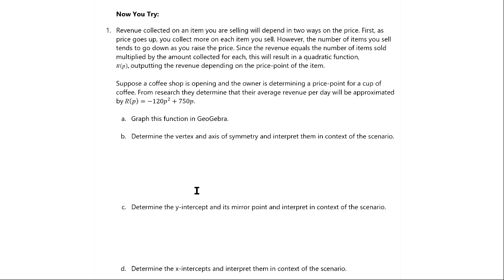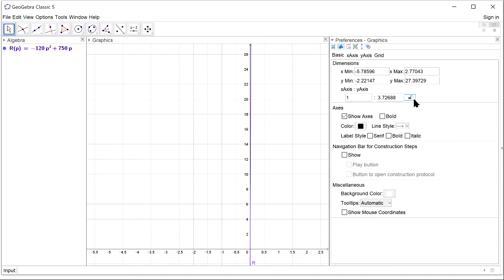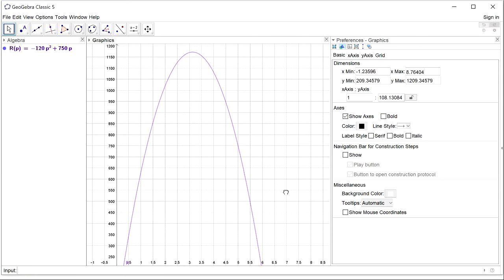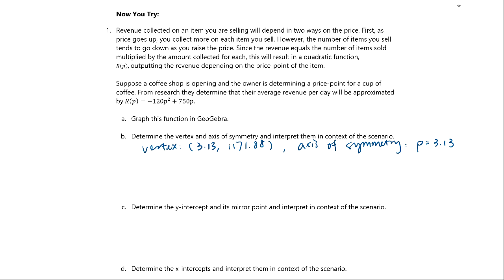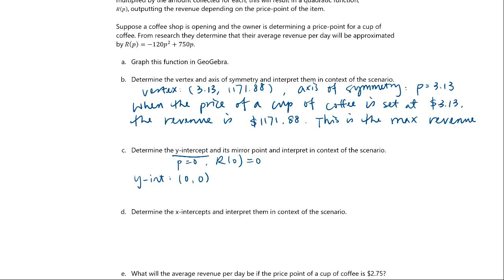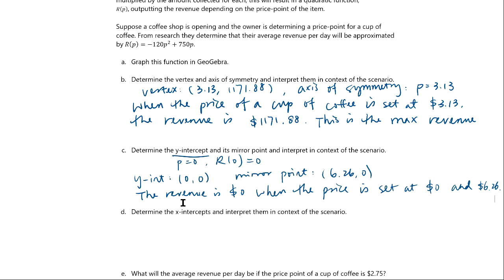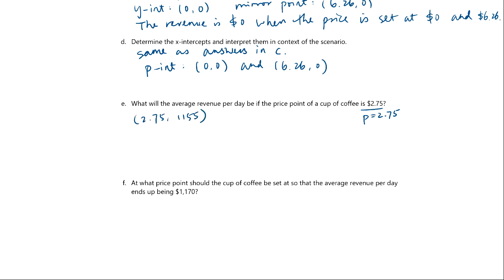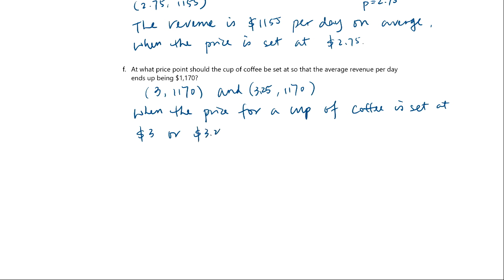4a.2: Applications of Quadratic Functions Now You Try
This video goes over example problem for quadratic function applications through technology (GeoGebra) and interpretations of key features of quadratic functions in a given context. Step-by-step instructions on a variety of functions in GeoGebra are included through the example.